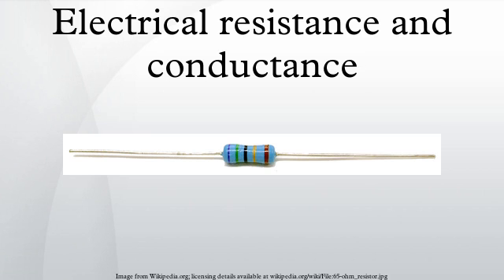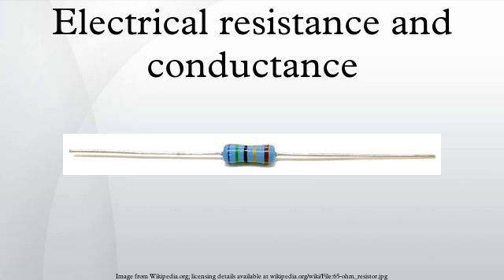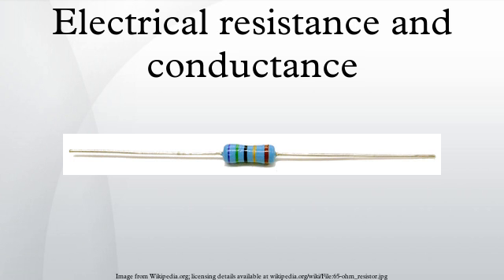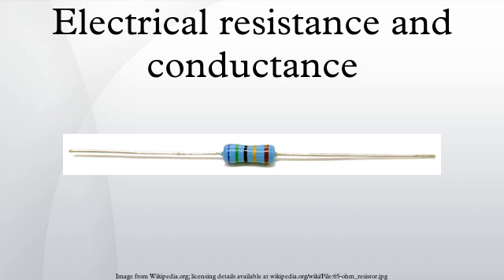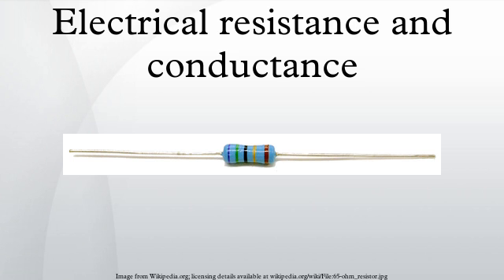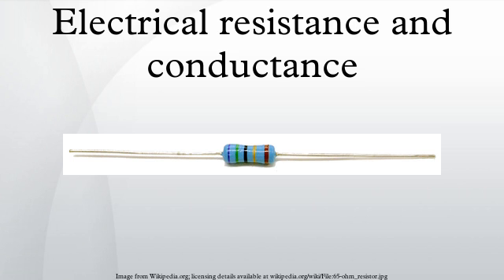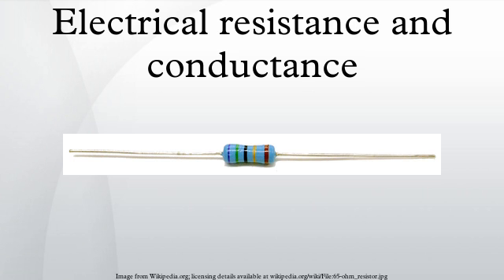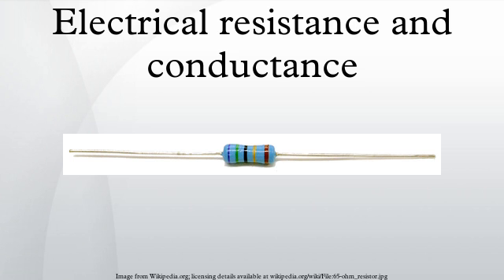Electrical resistance and conductance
The electrical resistance of an electrical conductor is the opposition to the passage of an electric current through that conductor. The inverse quantity is electrical conductance, the ease with which an electric current passes. Electrical resistance shares some conceptual parallels with the mechanical notion of friction. The SI unit of electrical resistance is the ohm (Ω), while electrical conductance is measured in siemens (S).
An object of uniform cross section has a resistance proportional to its resistivity and length and inversely proportional to its cross-sectional area. All materials show some resistance, except for superconductors, which have a resistance of zero.